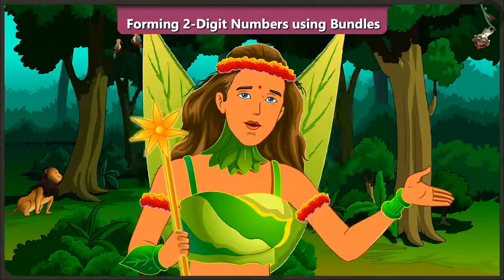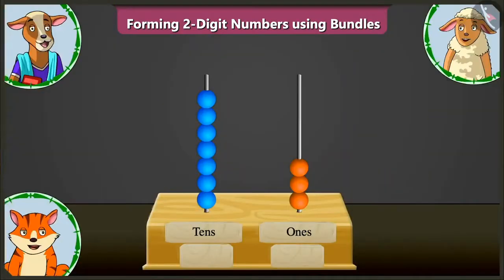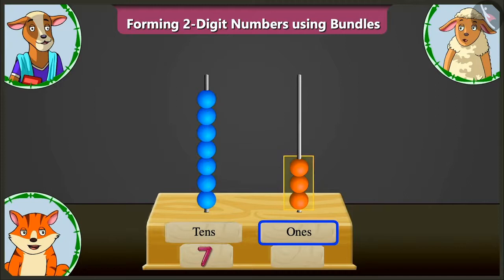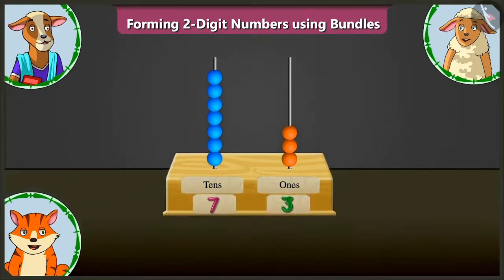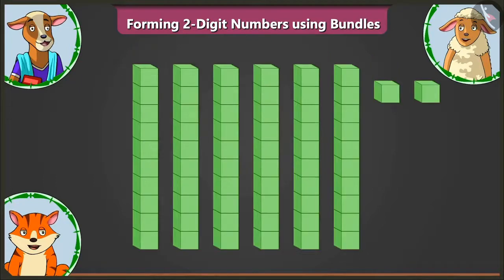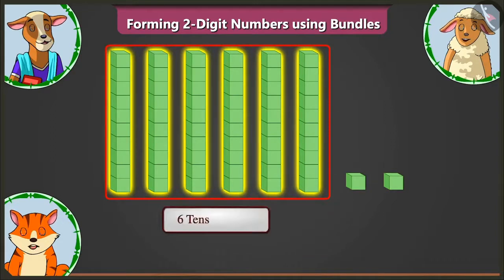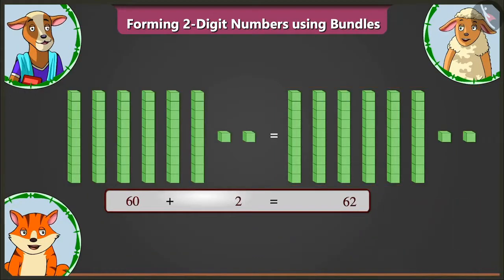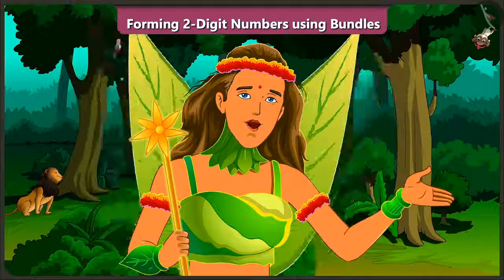Class 2 Maths Chapter 14'Birds Come, Birds Go'Forming two digit numbers using bundlesPart 2 In Engl